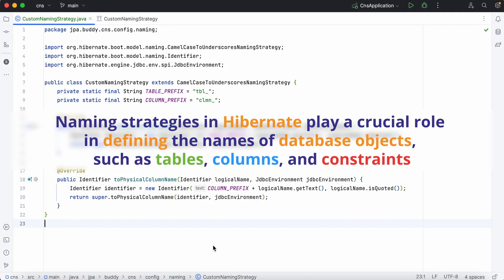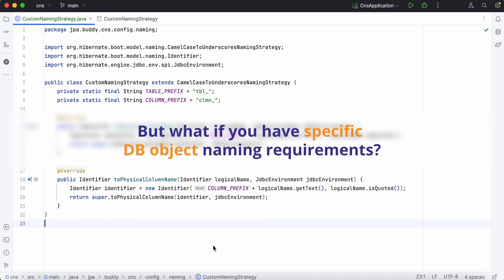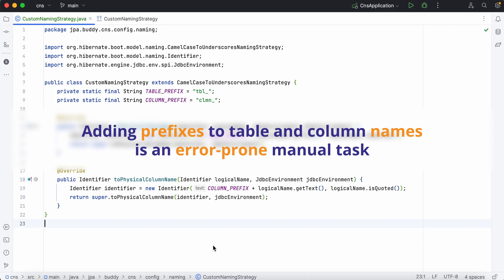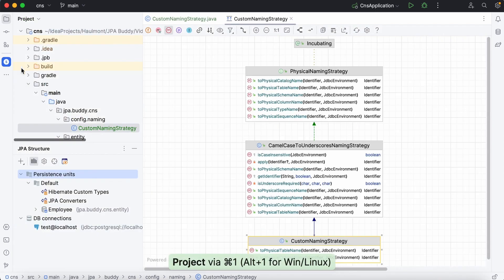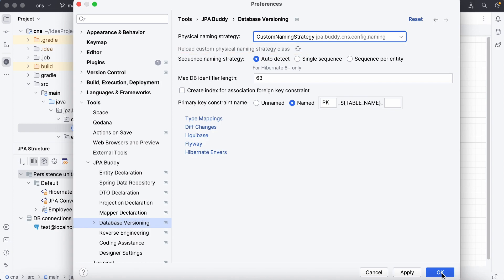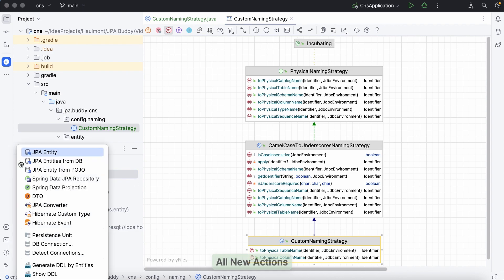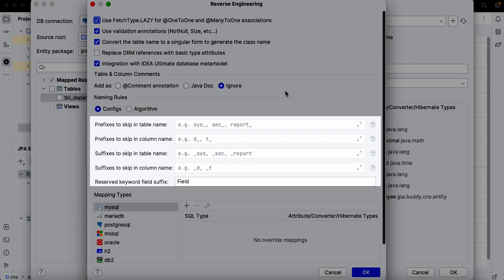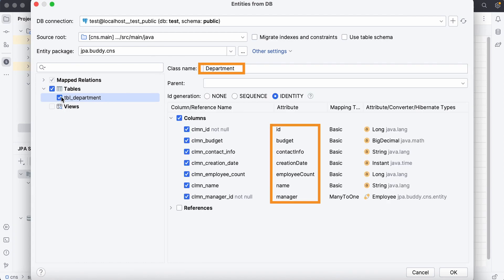How to use Custom Naming Convention with Spring Data JPA | JPA Buddy